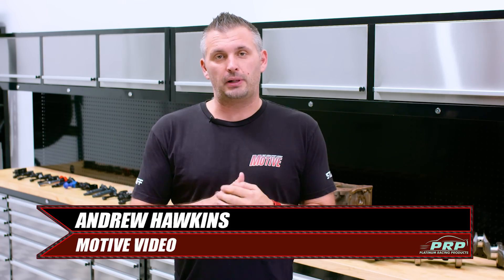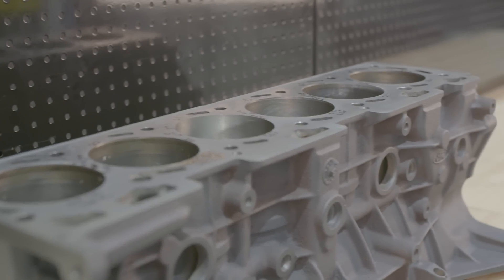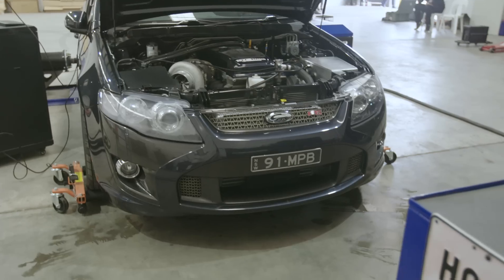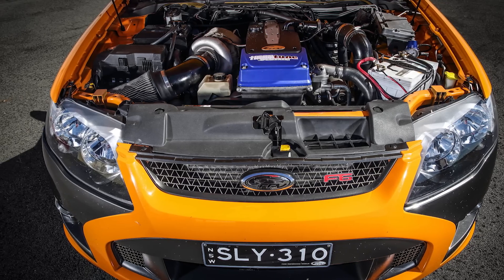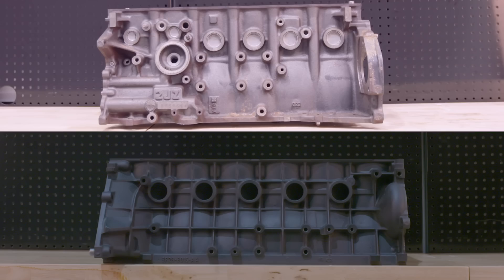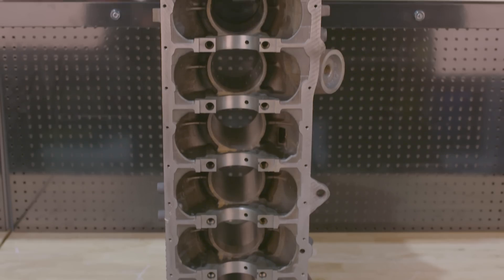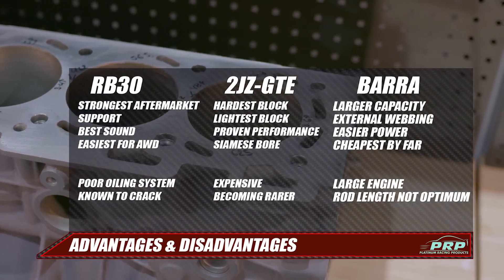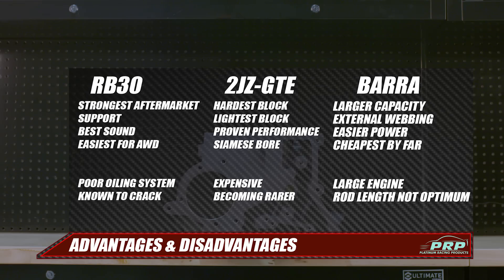Is the Barra 4.0L block better than the 2JZ and RB30?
You asked for it, so here it is. We analyse the Barra block, have Platinum Racing Products perform their block tests and we compare it to the legendary RB30 and 2JZ blocks. Please bare in mind we are analysing the block only, no other parts or systems of the engines.

- Project Cars
- Technical Features
- Event Coverage
- Car Features